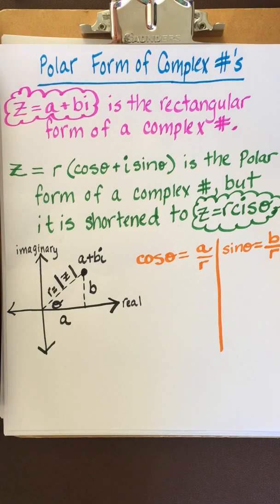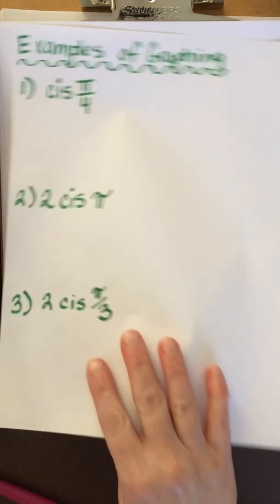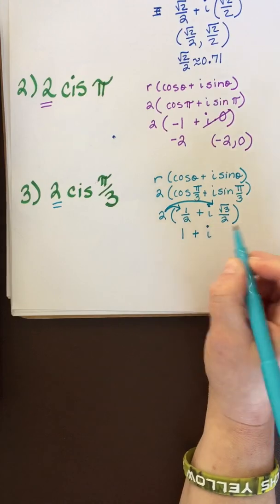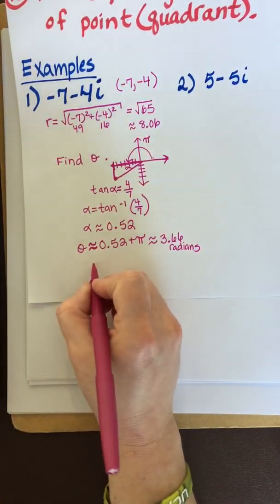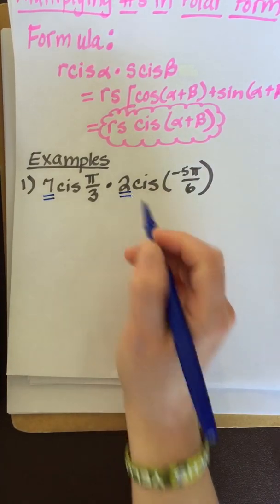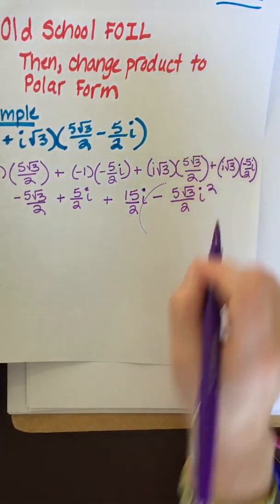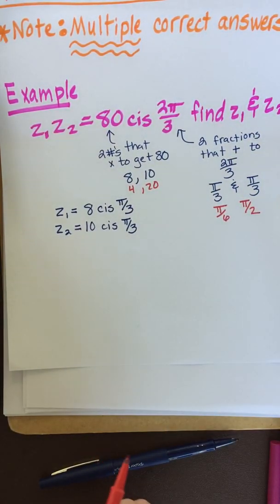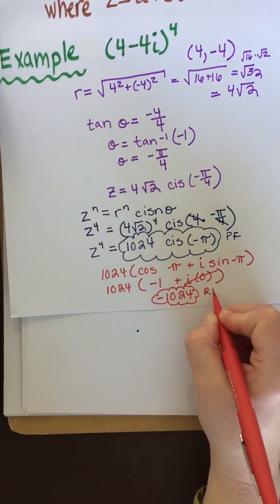Polar Form of Complex Numbers with Mrs. Latham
Polar Form of Complex Numbers, Graphing, Multiplying